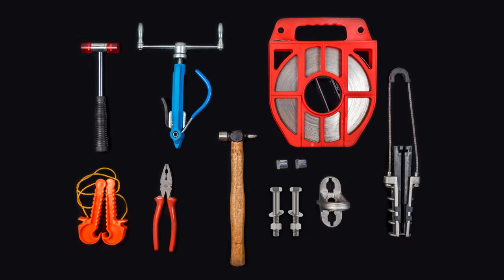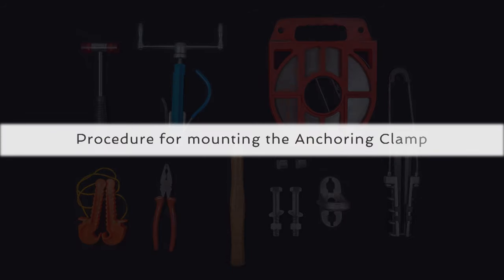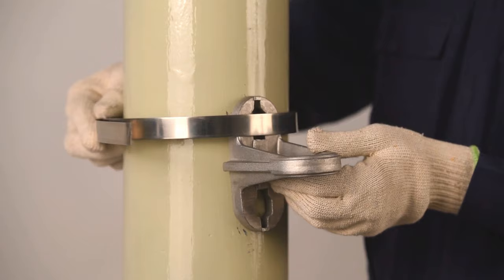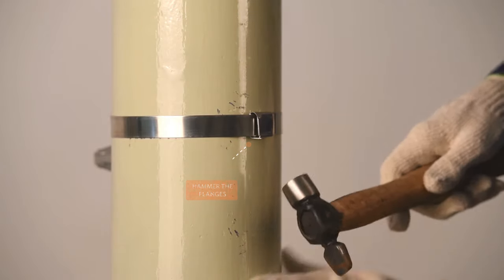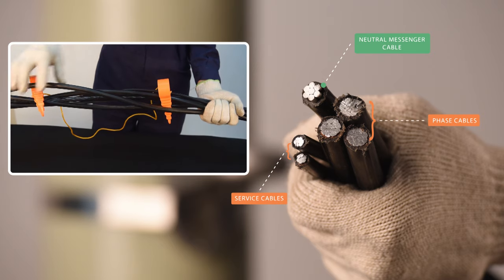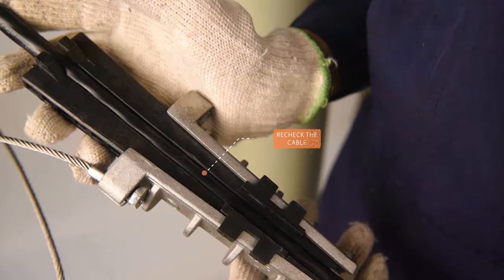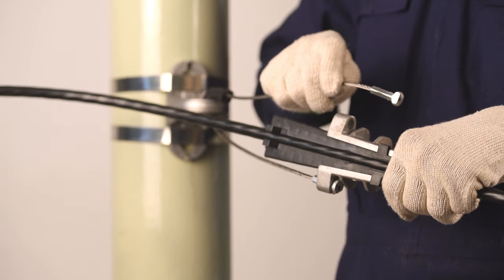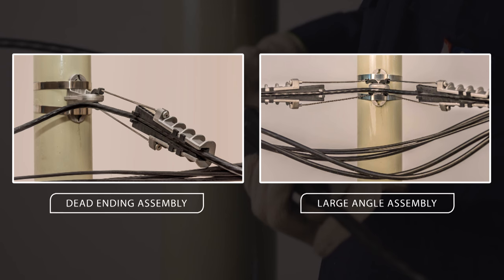How to install Anchoring Clamps for AB Cables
This video describes the installation procedures for the installation of Anchoring Clamps used on Aerial Bundled Cables.